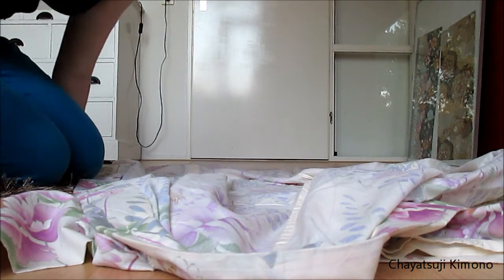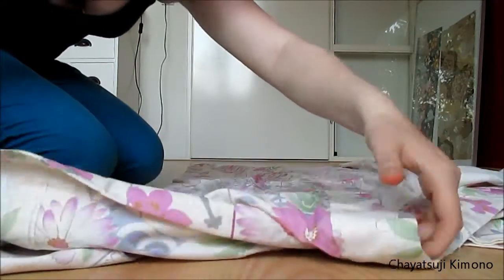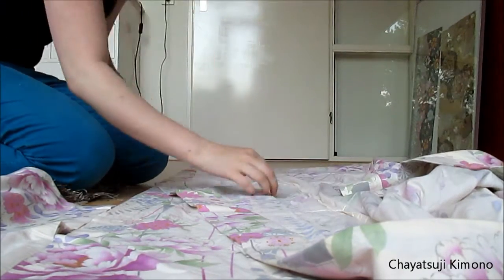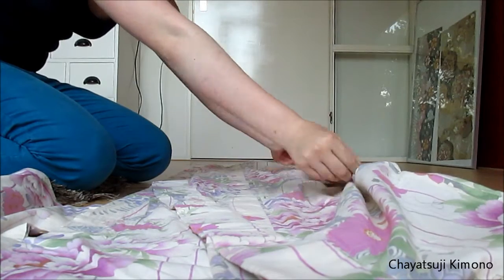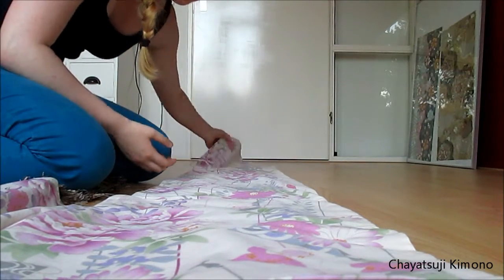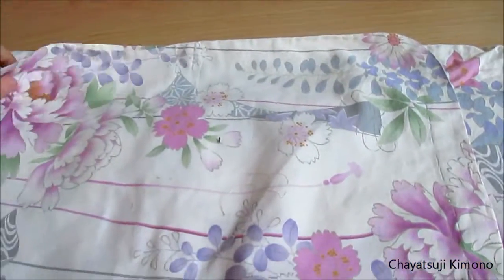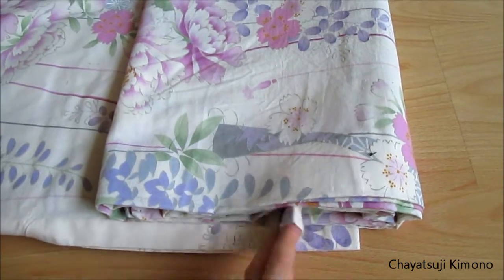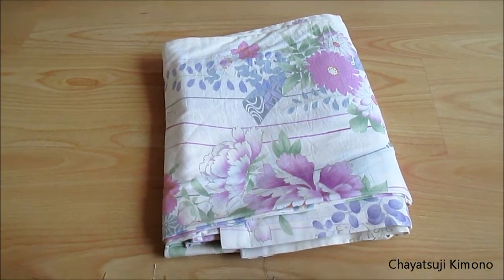Chayatsuji Kimono | Yukata Series | Folding Yukata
Well,, if you are going to wear one you do need to know how to fold one ;)
So that is where this tutorial comes in, I hope you are able to view it from this angle.
I wasn't really sure how to film this one because you need to be able to see it as a whole and not a part of the garment.

Folding the yukata like this ensures that the fabric will stay nice and smooths even if you store it in a closet, dressoir etc ^^
Also this folding is the standard way of folding (minus the folding-into-thirds) so it will work for regular kimono :) Hikizuri and such are a other type of category haha

For any other questions, requests or comments please put them down below or on my facebookpage